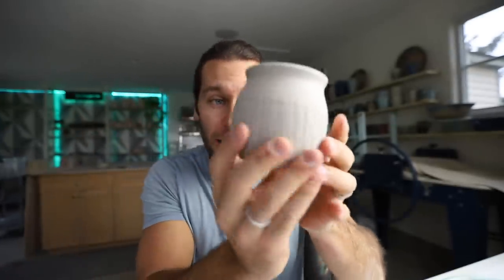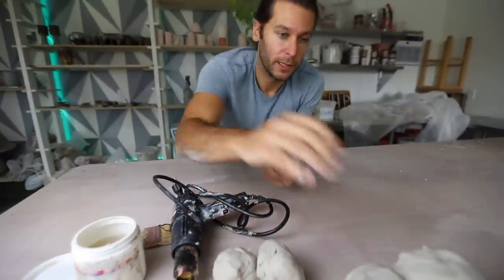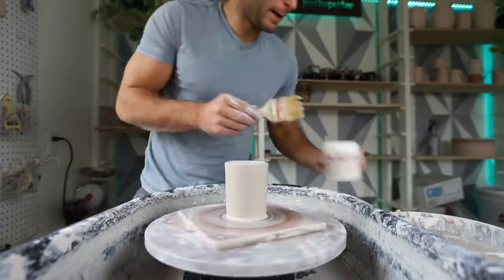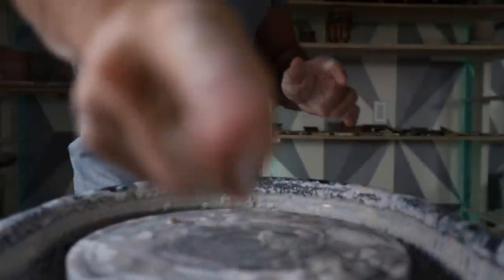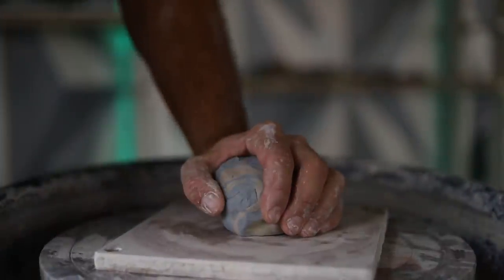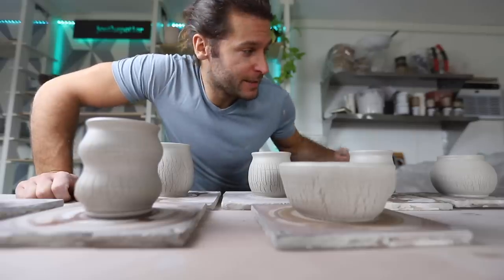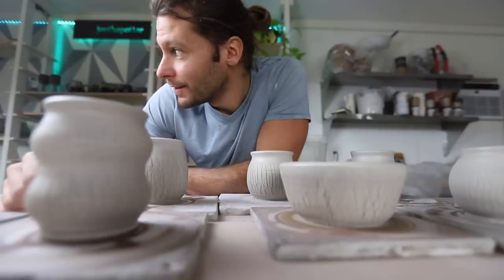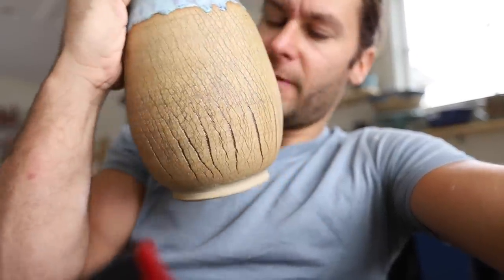The Crackle Technique - How to create this AMAZING finish!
Link to Sodium Silicate

In this video we show you how the application of sodium silicate to pots can create a cool crackle technique!

Jonthepotter
115 South Olive St.